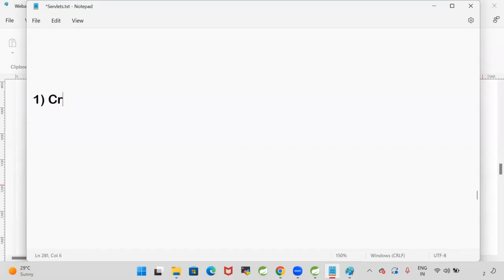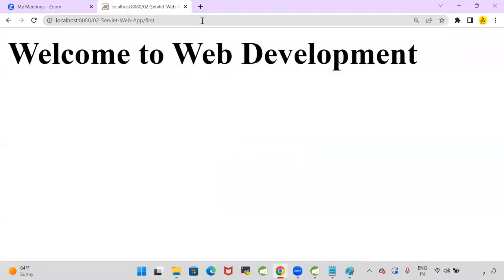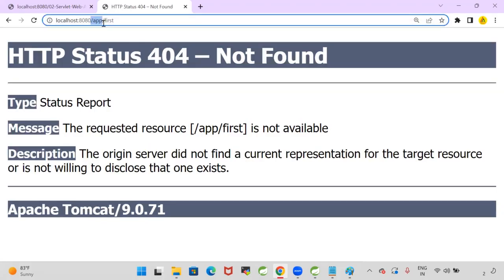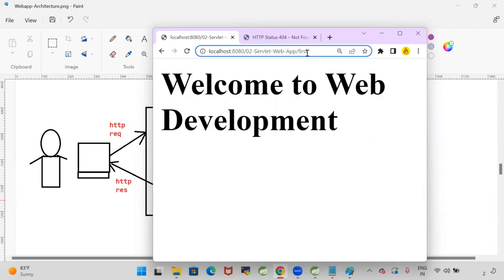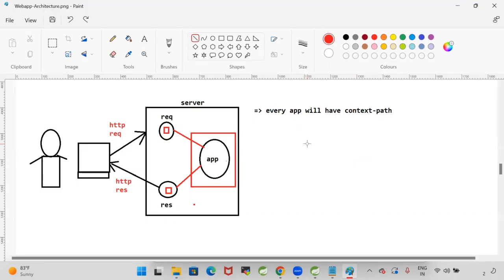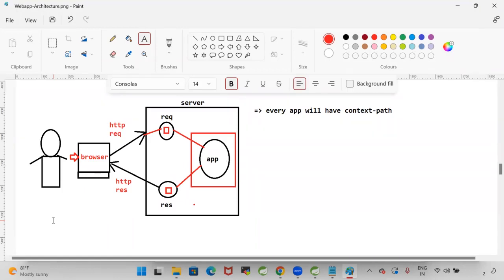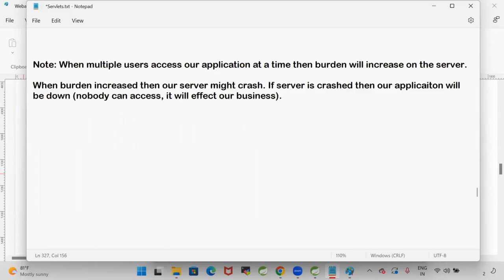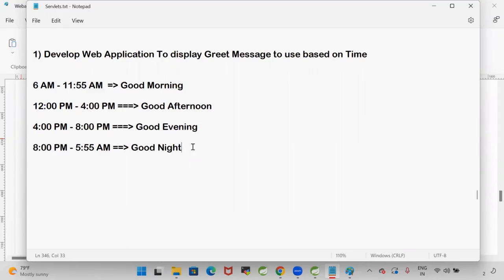Adv JAVA Session 25